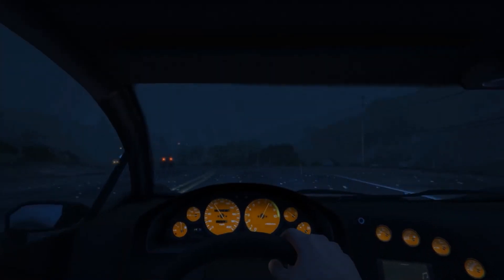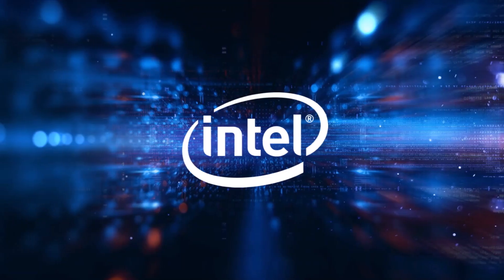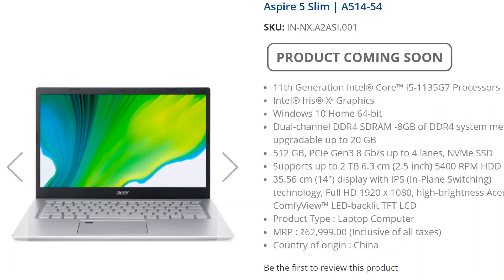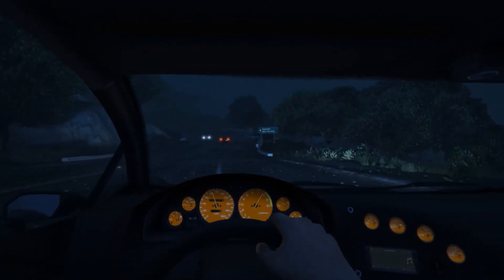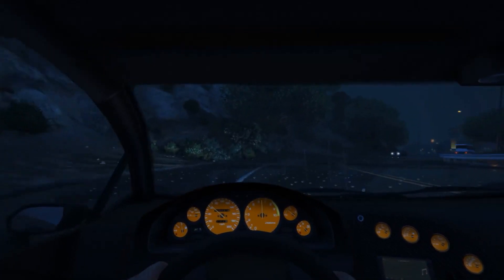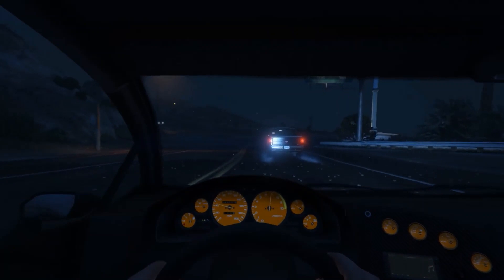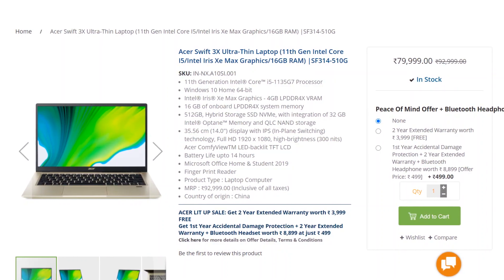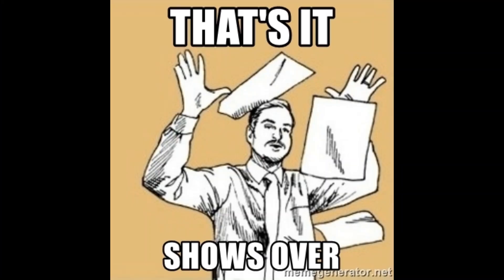🔥 Intel 11th Gen Laptop Launched In India 🔥 | Acer Swift | Acer Aspire 🔥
Hi Everyone

Hey in this video i talked about recently launched laptop from acer which are having intel 11th gen cpu with intel EVO platfrom and intel iris xe Graphics.